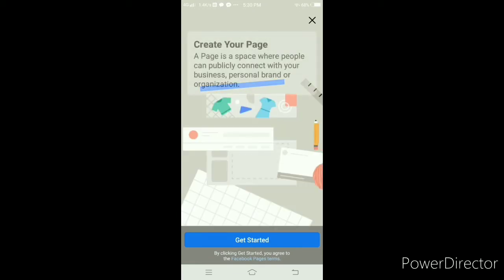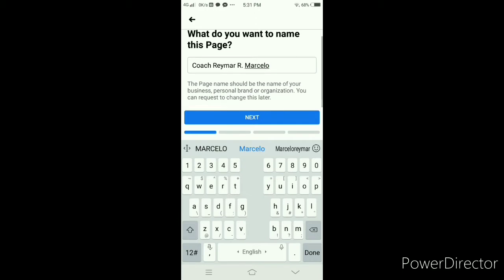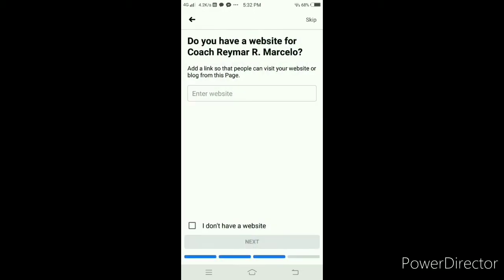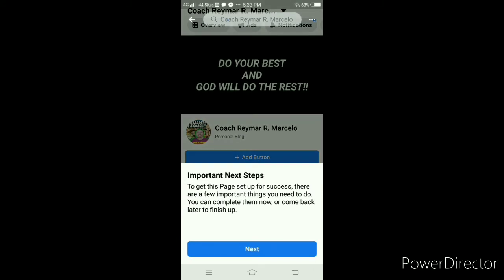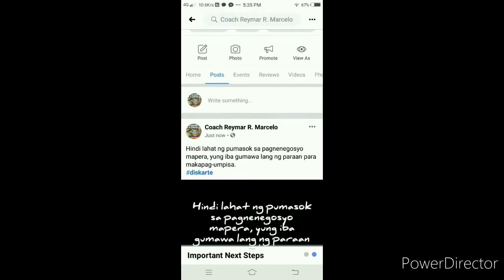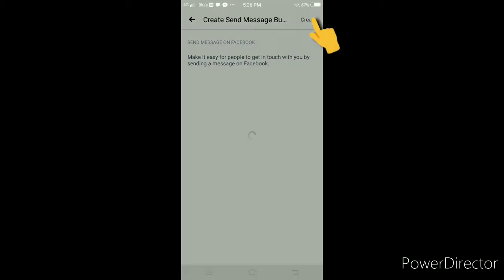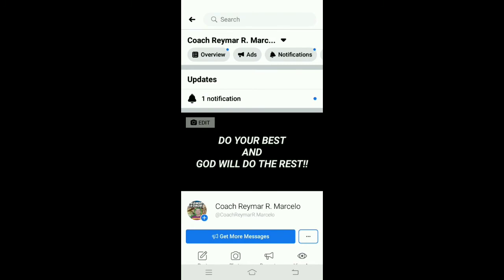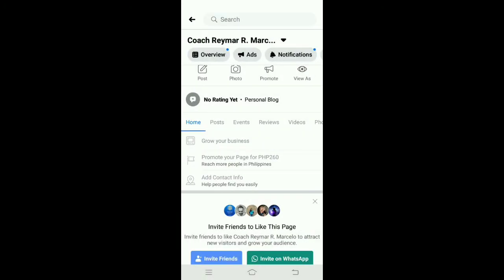HOW TO MAKE A FACEBOOK BUSINESS PAGE??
GROW YOUR PAGE ON FACEBOOK!!

HOW TO EARN IN WE PROVIDE?